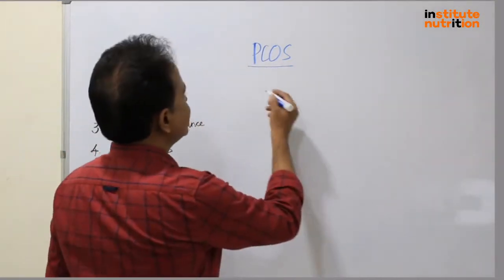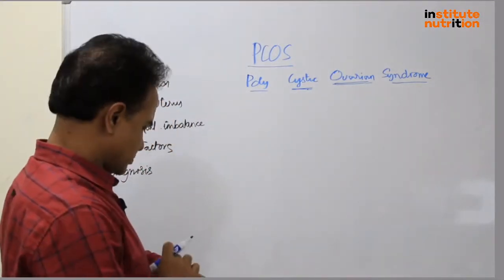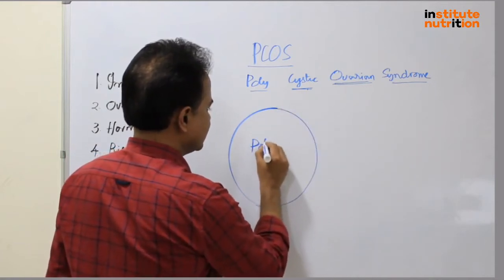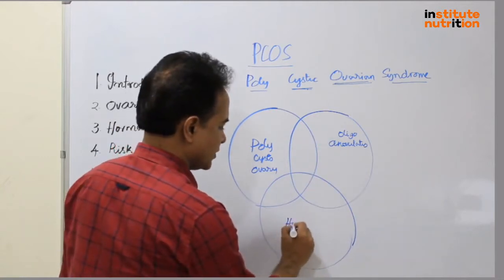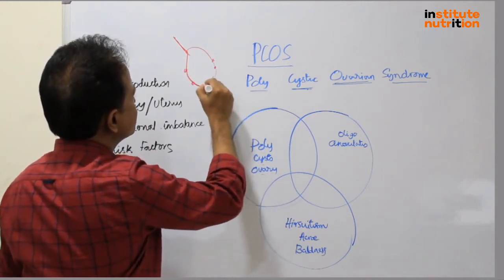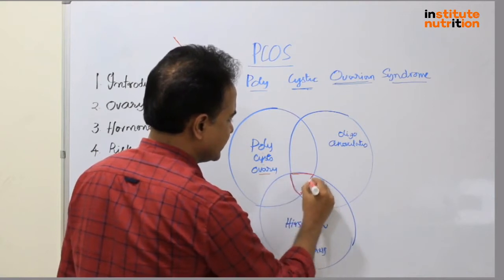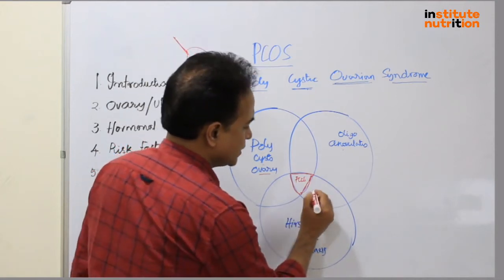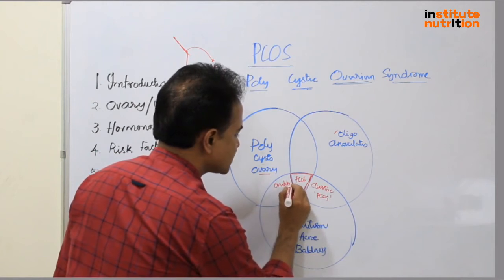PCOS l Snippet from Supplement Prescription Made Easier Level 4 Course l Institute Nutrition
This is sample snippet from the supplement prescription made easier level 4 course

Institute Nutrition offers online nutrition courses for dietitians & nutritionists to help enhance knowledge and growth in professional practice.